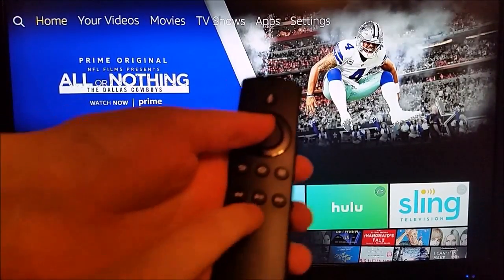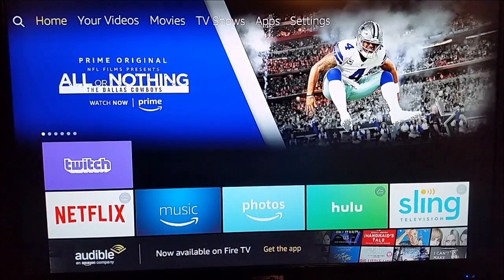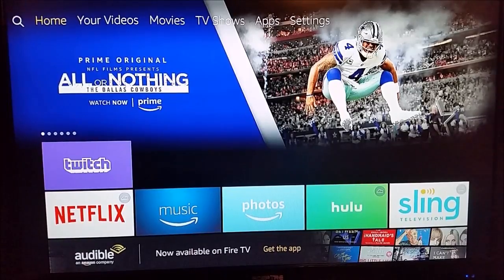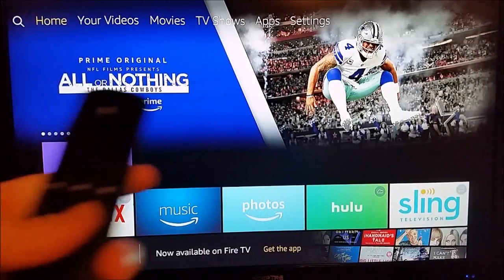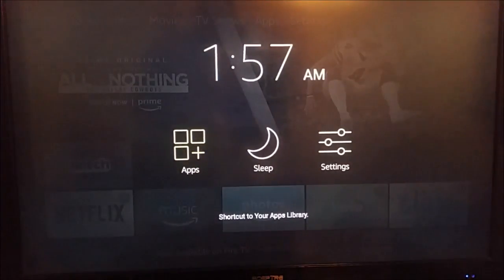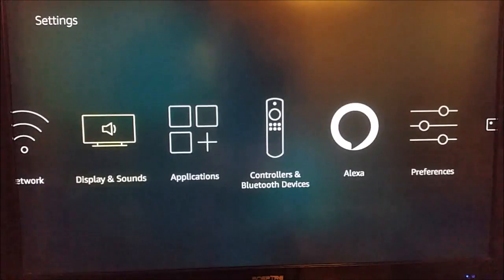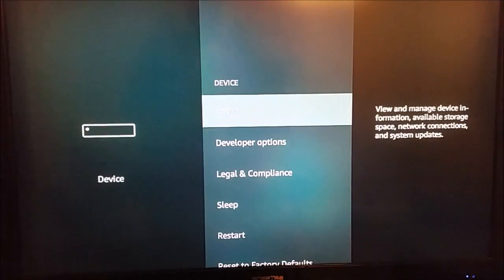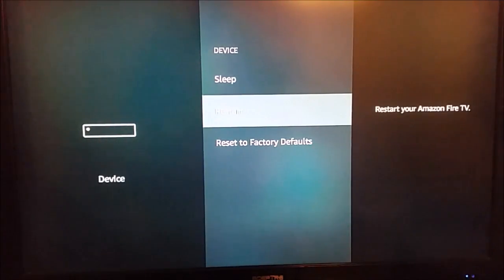How to Reset Restart Amazon Fire TV - How to Unfreeze Amazon Fire Stick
How to Reset Restart Amazon Fire TV - How to Unfreeze Amazon Fire Stick - In this video we go through the step by step process explaining how to reset or restart your Amazon Fire Stick TV 4k to fix frozen applications. Unfreeze your Amazon Fire TV by resetting the device through a restart.